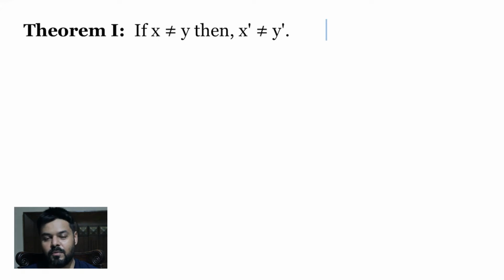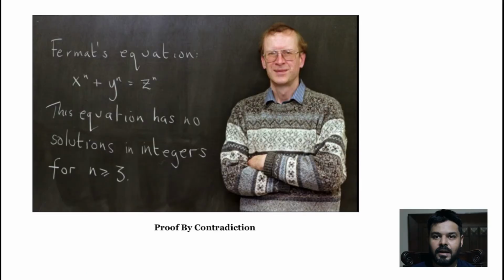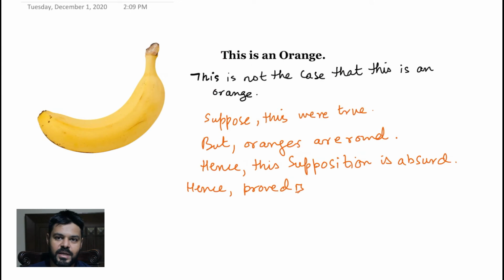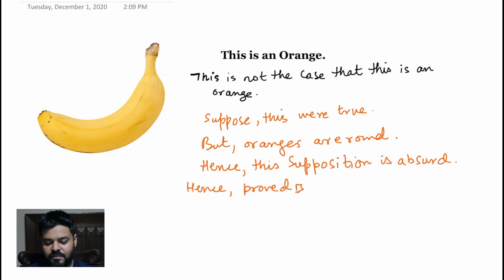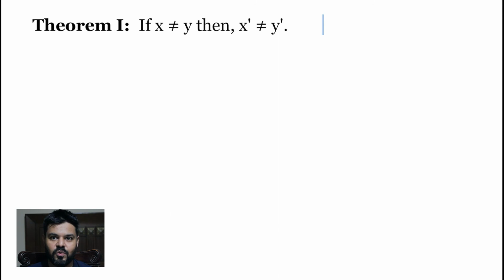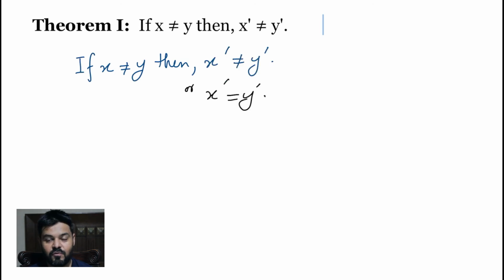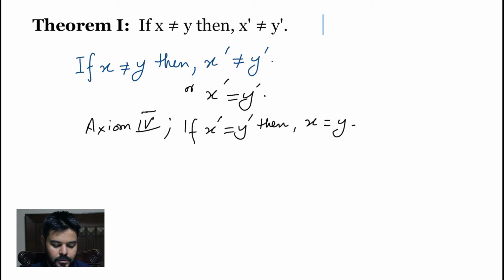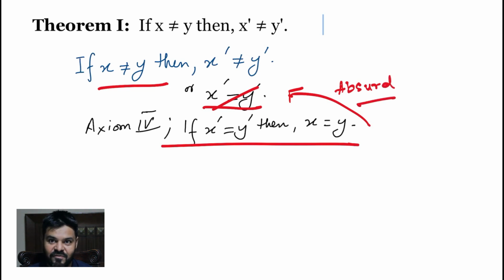Proving Our 1st Theorem (Proof By Contradiction)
In this video we will be proving our 1st theorem with the help of a technique called; Proof by contradiction. We will see an intuitive example, then prove a statement which will make our counting system (which we have developed so far) more robust.